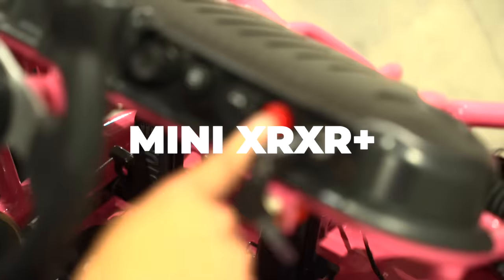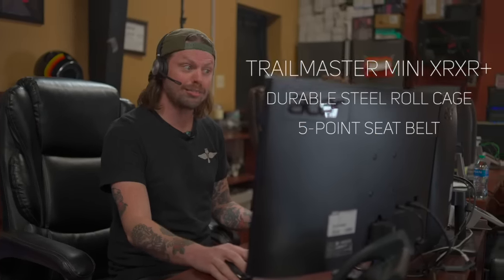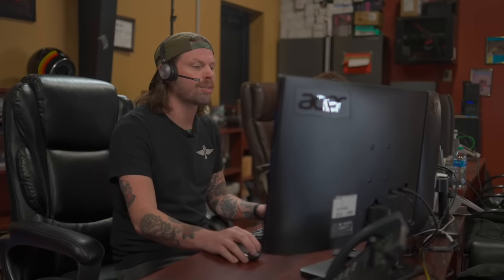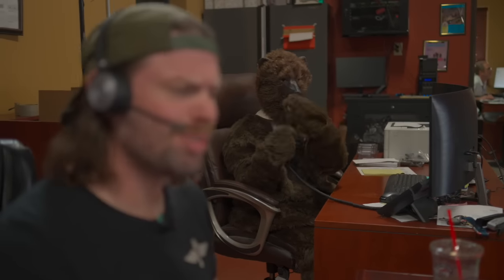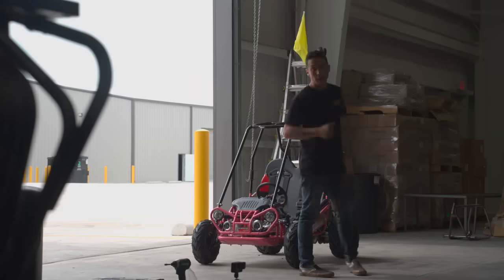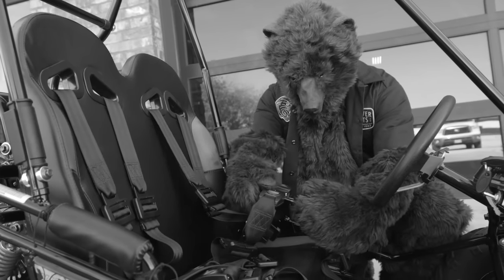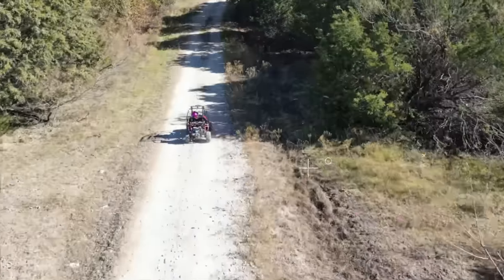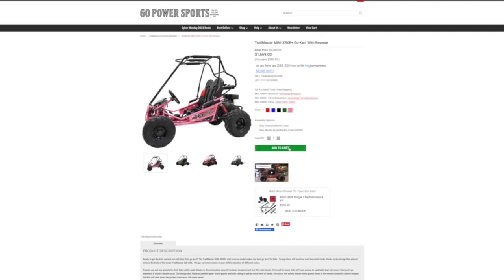The Best Go Kart For Kids? | Answer Inside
Looking to get your kids into go-karting?  Join me, Jason, at GoPowerSports as I search for the best go-kart for kids.  From speed to safety features, we'll explore all the options to ensure your little ones have the time of their lives.

Ready to get the kids started out with their first go-kart? The TrailMaster MINI XRXR+ with reverse model makes the best go-kart for kids.  Young riders will love how cool the model looks thanks to the design that almost mimics the body of the larger TrailMaster 200 XRS.  The go-cart even comes in your child's selection of different colors.

Parents can put any anxiety for their kids safety aside thanks to the meticulous security features designed just fort this mini model. First and for most, kids will have access to seat belts that will ensure they won't go anywhere if trouble should occur. The design also features padded upper brush guards and side railing to add an extra level of safety. Of course, the safety feature every parent loves is the remote controller starter/stopper fob that will shut down the go-kart from up to 100 yards away!

The TrailMaster MINI XRXR+ won't take your children over 12 MPH and is so simple to drive they'll be ready to take to the trails without your instructions after a few minutes of practice. The go-kart has a four stroke engine, automatic clutch, electric start up and reliable disc brakes, which make it an awesome buy for the price.

TrailMaster Mini XRXR+ Key Features:
Sturdy Steel Roll Cage
Electric Start Engine
Forward - Neutral - Reverse
Adjustable Bench Seating
Headlights
Horn
Front and Rear Suspension
Hydraulic Brake
5.5HP Engine
Off-Road Tires
5-Point Harness
Engine Off Key Fob

Things To Know:
Final assembly and maintenance does require some basic mechanical knowledge. Before purchasing it is wise to consider your abilities to perform the needed maintenance and repairs that will be required.
If you choose "Mostly Assembled", your go-kart will arrive mostly assembled.  You will be responsible for assembling the roll cage, attaching the steering wheel, and hooking up the battery.
*TrailMaster Go Karts only ship to the lower 48 states.  Go-Kart must be for Private Land use only if shipping to California.
Warranty.  Yes, most karts come with a limited warranty against manufacture defects. These are defects from the manufacturer not due to accidents, abuse or lack of maintenance. Go-karts come with a parts only warranty (there is no labor warranty).
Please allow 3-5 business days for your unit to ship.

Engine Information
EPA certificated
Engine type:
4-stroke, single cylinder, air cooled
Displacement:
163cc
Max HP:
5.5hp/3600rpm
Max torque:
8 lb ft/3600rpm
Bore x stroke:
2.6 x 1.8 inches
Max speed:
12.4mph
Climbing ability:
12 degrees
Ignition:
C.D.I
Starting system:
Electric Start with Pull Start Backup
Battery:
12V 9Ah
Carburetor brand:
JF (RX)
Engine oil:
SAE 15W-40
General Information
Clutch:
Automatic
Driveline / Driving wheel:
Chain / Dual wheel drive
Suspension, F / R:
Dual A-arm / Double Oil Damped Shock
Brakes, F / R:
No / Disc
Tires, F / R:
4.10-6 / 13 x 5-6
Fuel capacity:
1.2 gal
Weight, G.W. / N.W.:
209 / 176 lbs
Max load:
400 lbs
Dimension Information
Wheelbase:
41.7 inches
OA L x W x H:
58.5x36x43 inches
Height to seat:
7.5 inches
Min ground clearance:
3.5 inches
Pedal to seat back: standard 29'', can be adjusted to 26'' or 23''

Features: Electric Start, LED Headlight, Remote Control, Sports Seat, Safety Seat belt, Horn and etc.

0:00-0:31 Best Go Kart For Kids?
0:31-3:34 Call GPS
3:35-4:40 Go Kart Build
4:41-5:53- 1st Go Kart Ride
5:54-7:50 Get Your Go-Kart